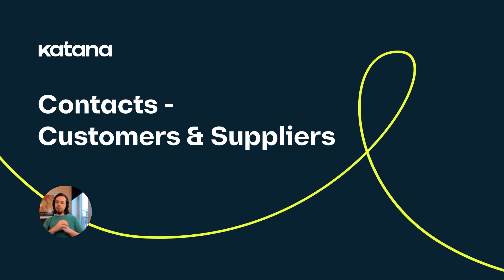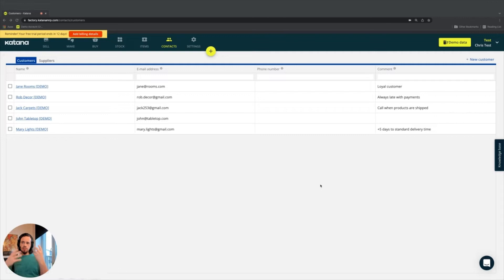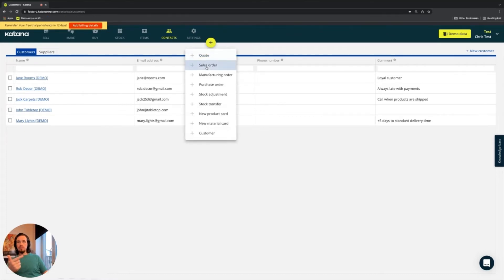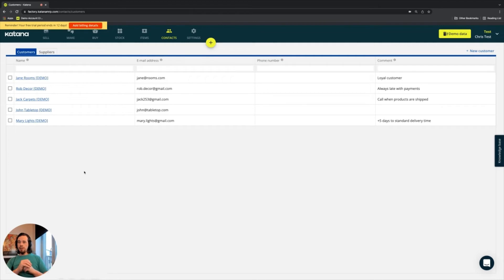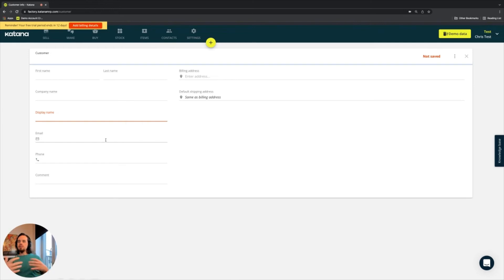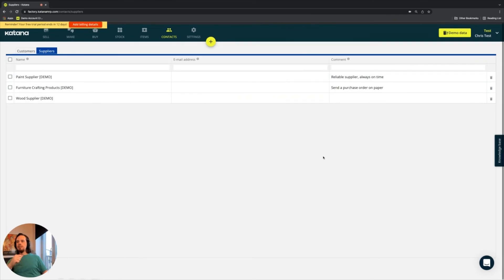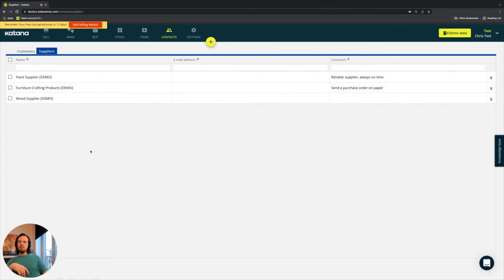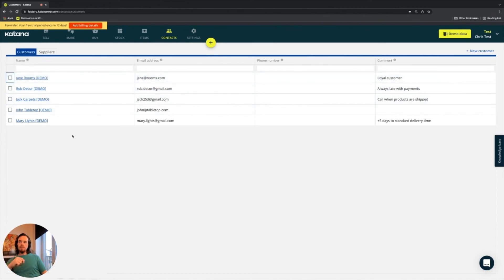Contacts Screen - Customers & Suppliers (Episode 35) | Katana Cloud Inventory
Learn how the Contacts Screen helps you to organize and manage your Customers & Suppliers all in one place.